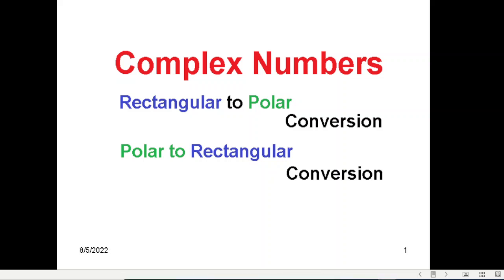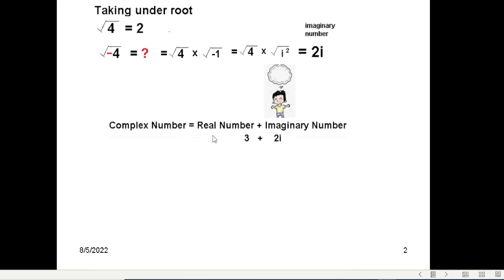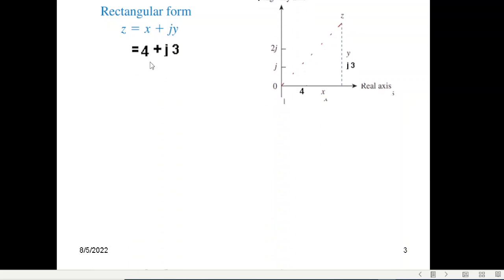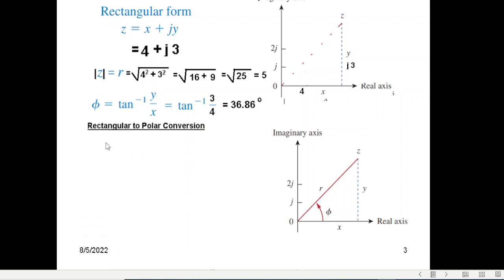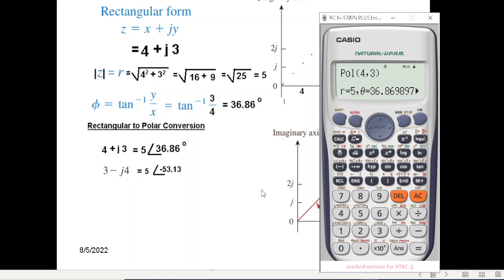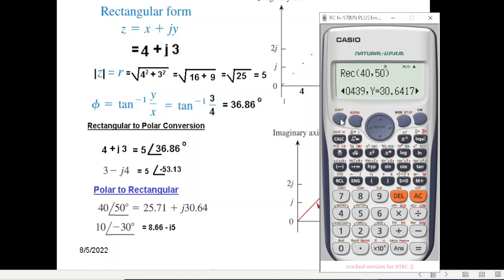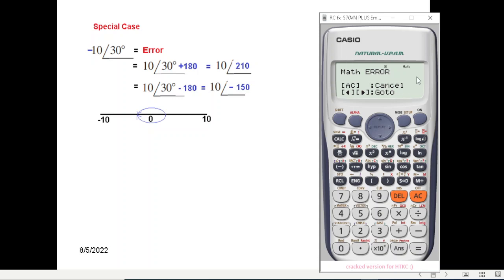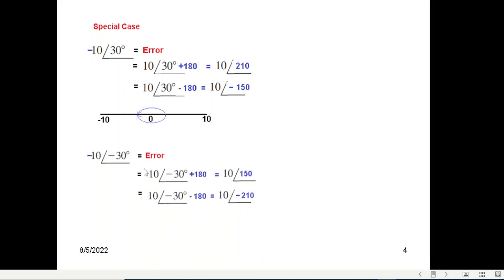(English)ENA || Polar to Rectangular || Using Calculator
ENA || How to convert rectangular form to polar form using casio calculator
0:00 - Introduction
0:10 - Imaginary number
1:20 - Complex number
2:00 - Rectangular and Polar form
3:40 - Rectangular to Polar Conversion
5:30 - Polar to Rectangular Conversion
7:00 - For negative magnitude add or subtract 180 degree

When you land in your second semester, the first thing you will encounter is complex numbers. How to add, subtract, multiply and divide complex number. Most handy tool for this conversion is your calculator. With the calculator you can easily convert a complex number in rectangular form into polar form and vice versa, for subsequent calculations.

Introduction to Complex number .
 Polar to rectangular conversion using calculator.
 Rectangular to polar conversion using calculator.
Rectangular numbers are written in the form of " a + jb"
Polar numbers are written as magnitude and angle theta